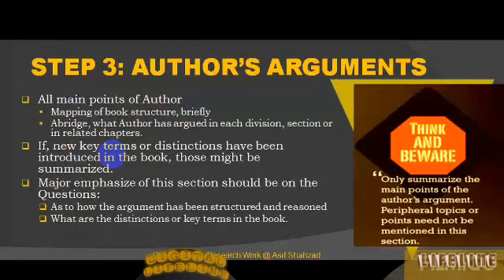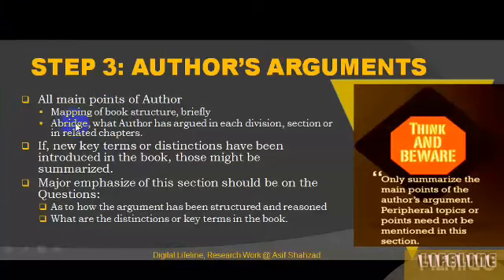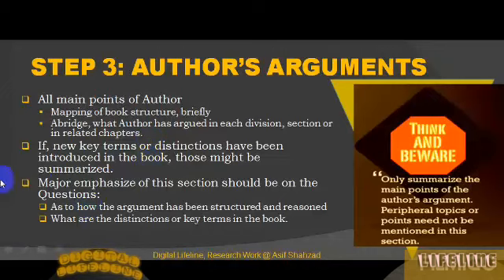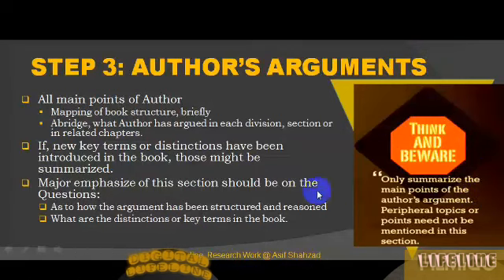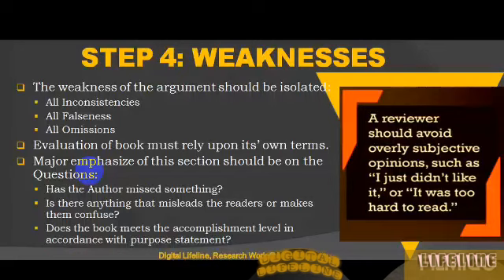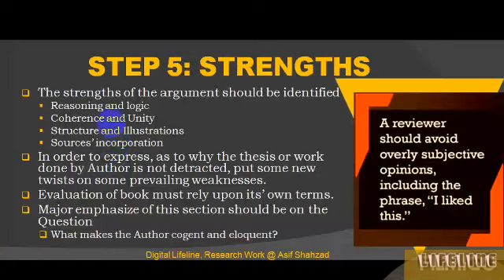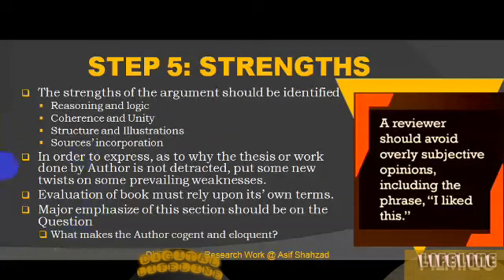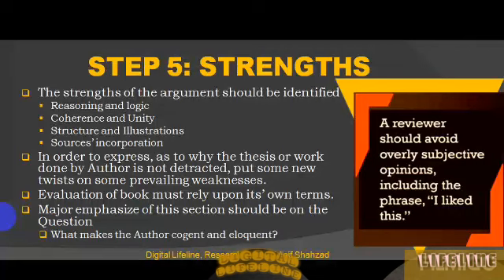How to write a Critical Book Review PART-03 (Upto Step 5, Strengths in Critical Writing)